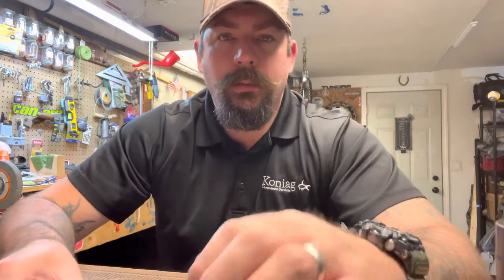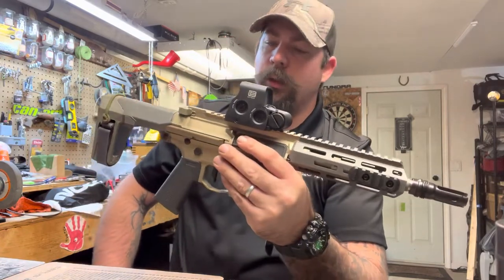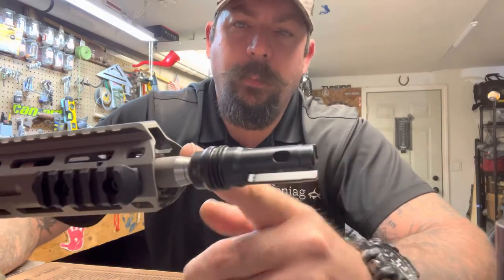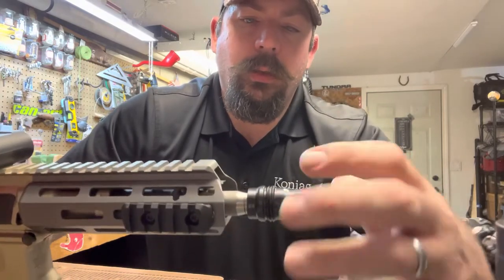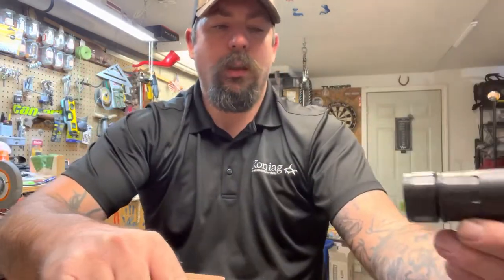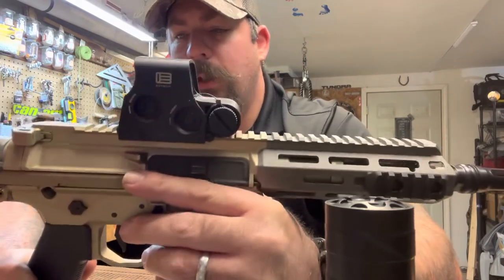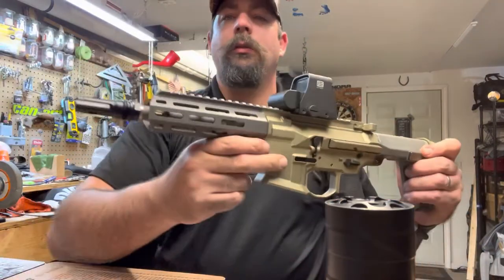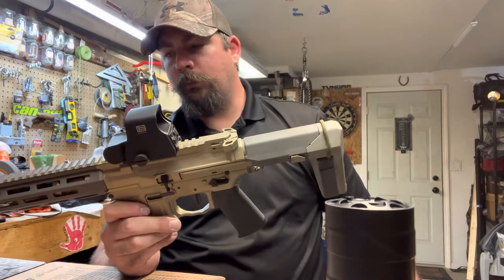Honey badger update